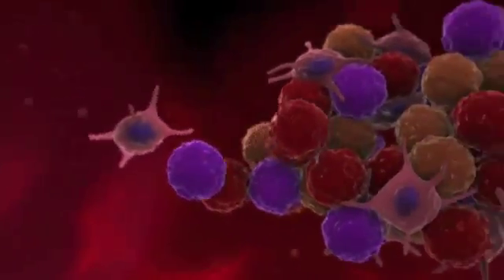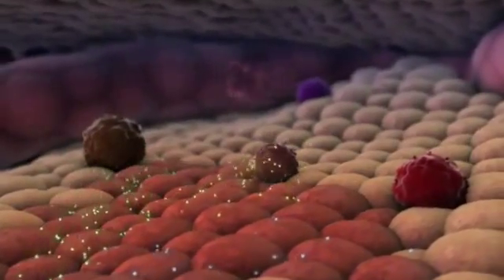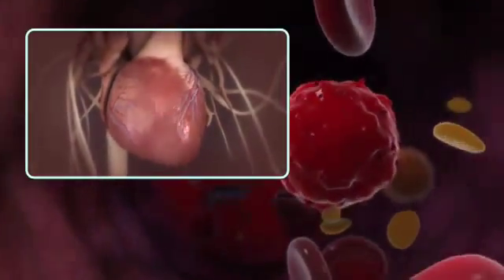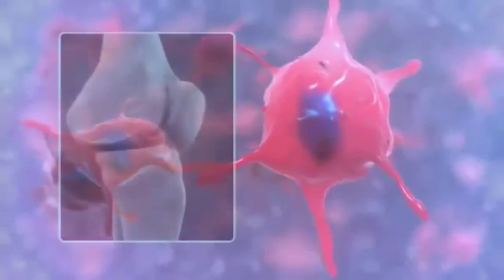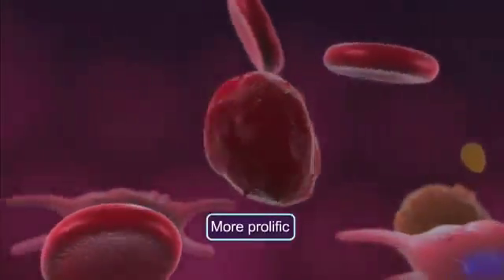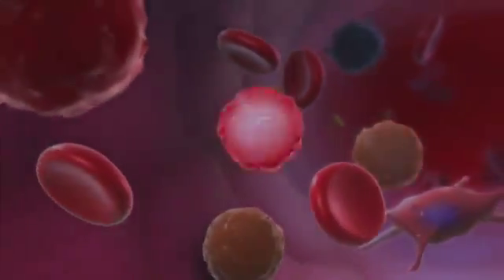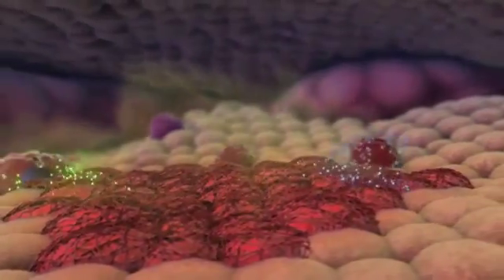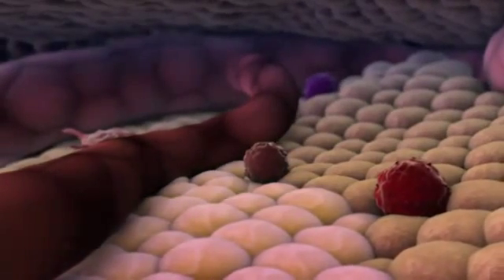Cord Blood Stem Cells The Diverse Population of Newborn Stem Cells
We are a Ministry of Health sanctioned group of three hospitals in South China providing adult stem cell and Cancer biotherapy treatments for patients locally and from around the world.

It has been proven time and time again that adult stem cells not embryonic stem cells are safe and have remarkable results.

We offer highly skilled, personalized and the most cost effective care in China which is 10 years ahead of other countries in stem cell treatment and it is delivered with the maximum regard for your safety.